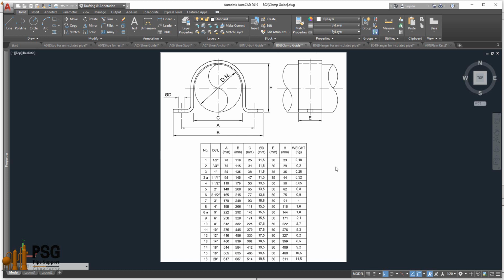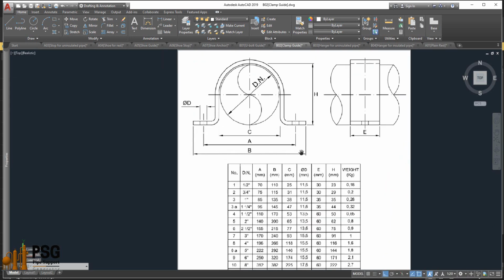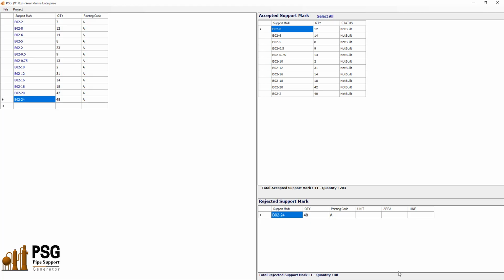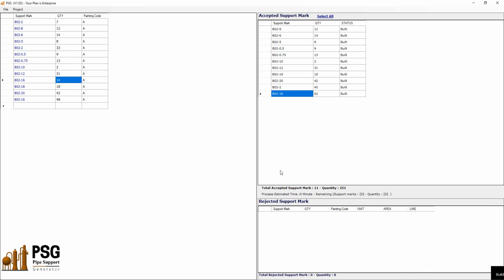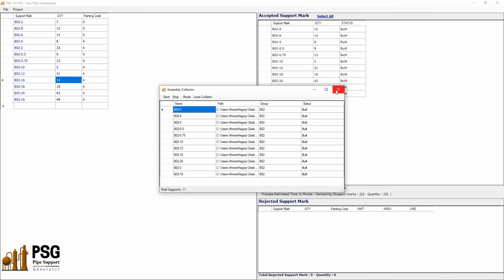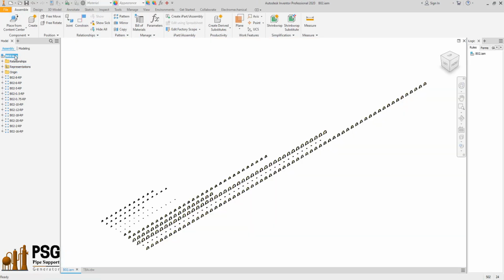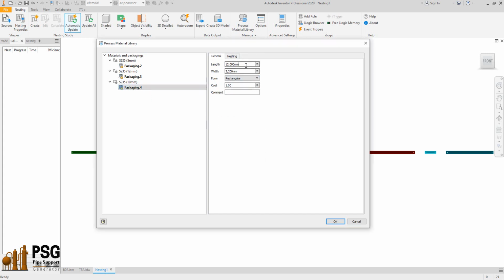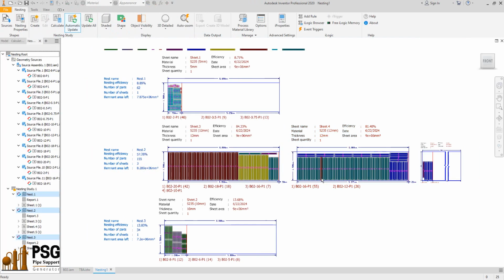PSG Software - B02 Suport Group [Clamp Guide]